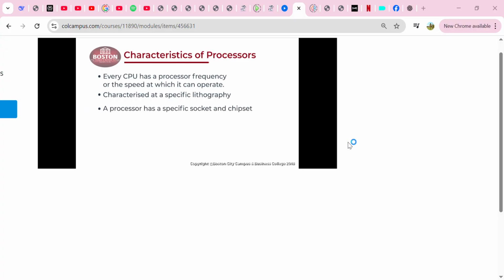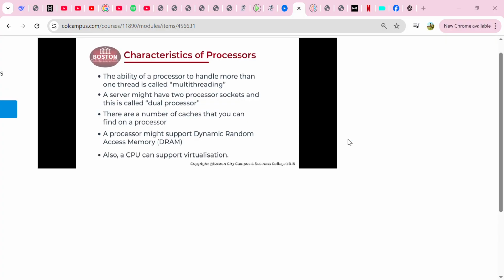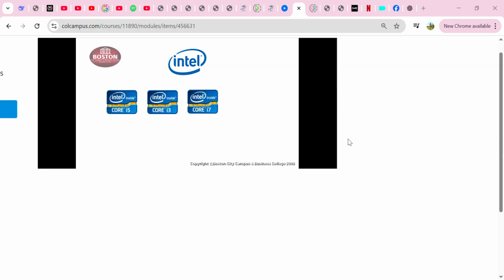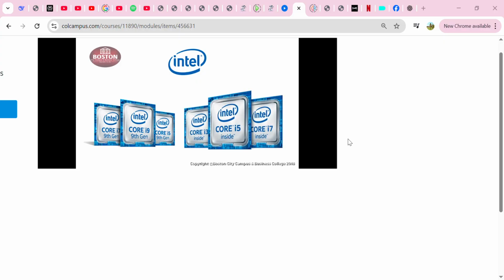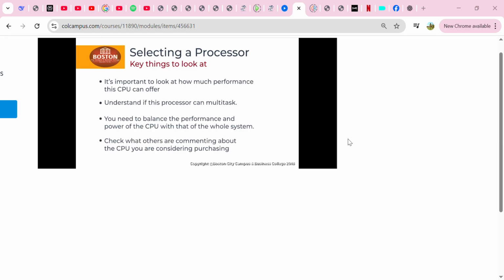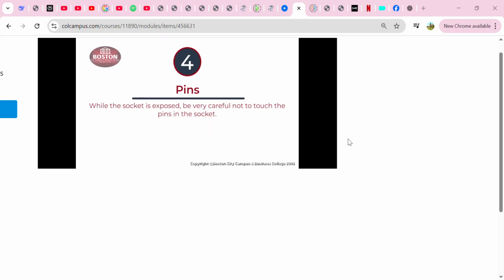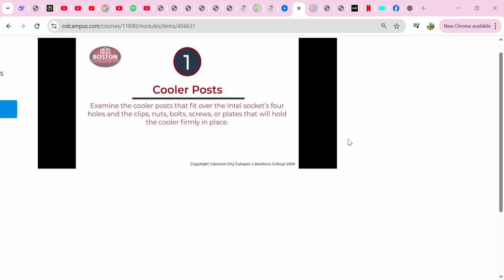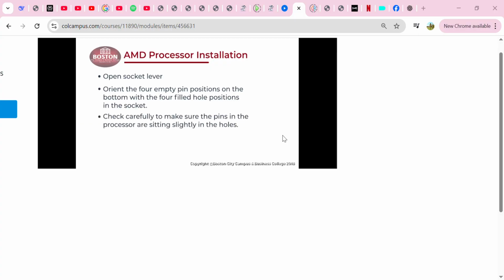Unit 2 5 Chapter 3 Types and Characteristics of Processors Selecting and Installing a Processor